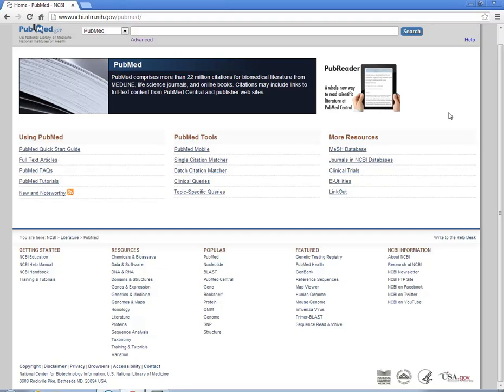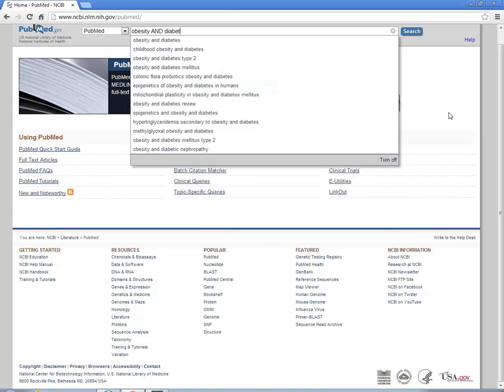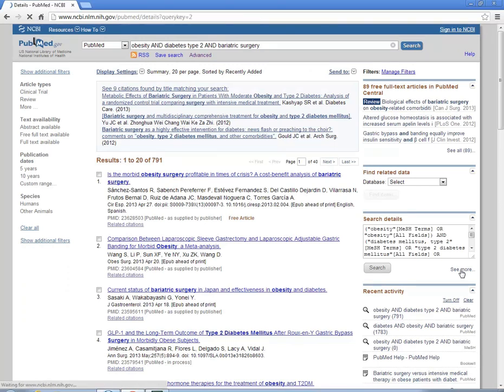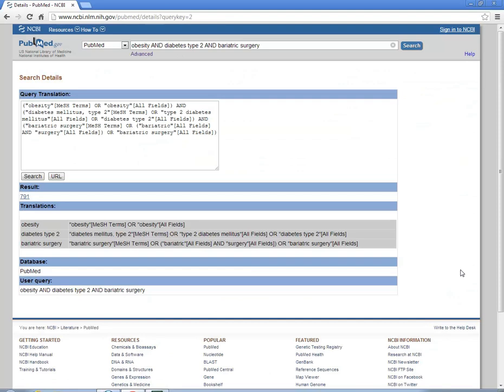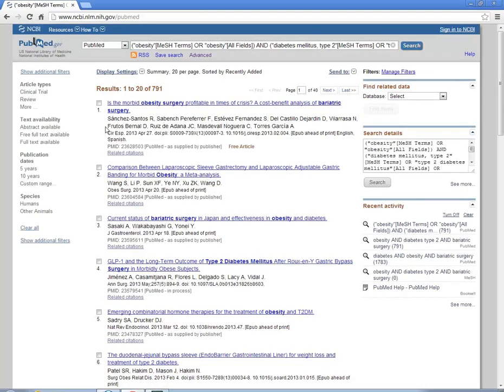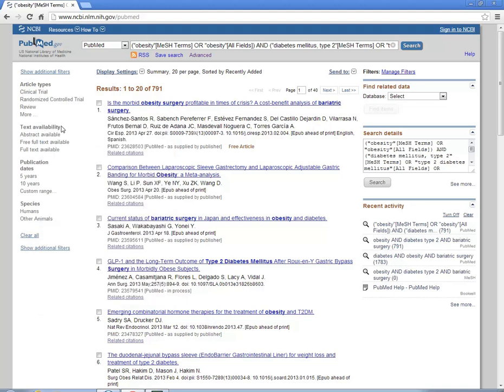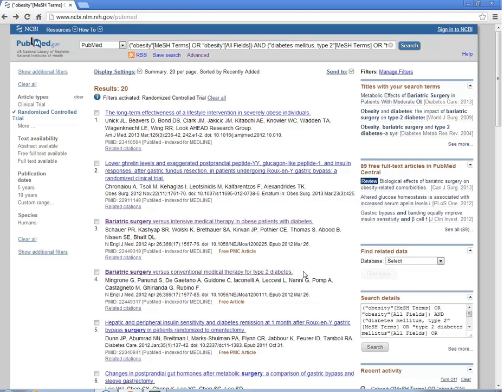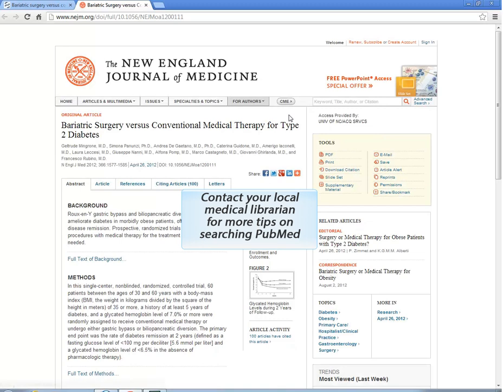Searching PubMed with MESH